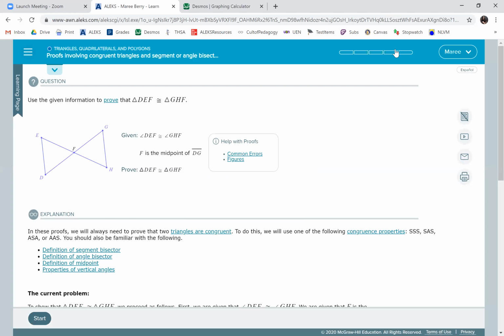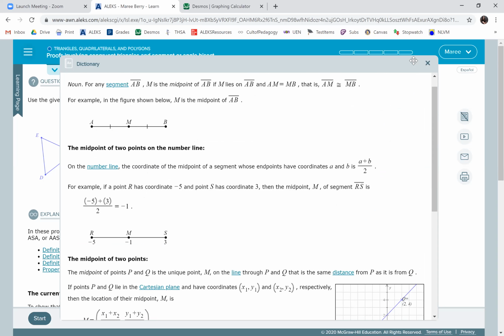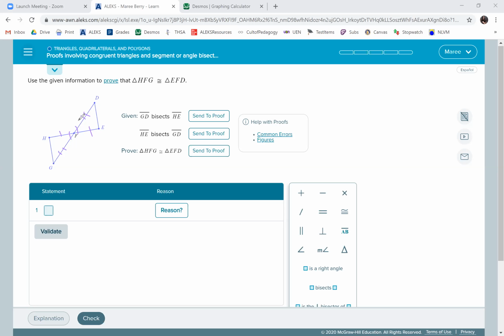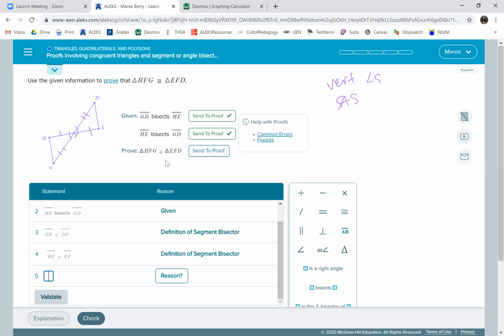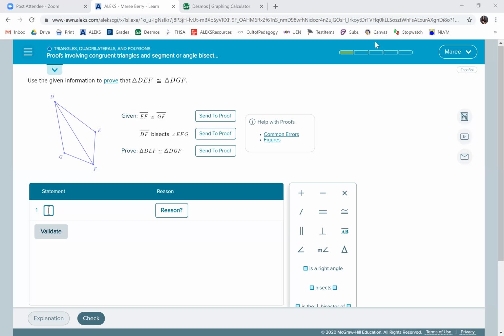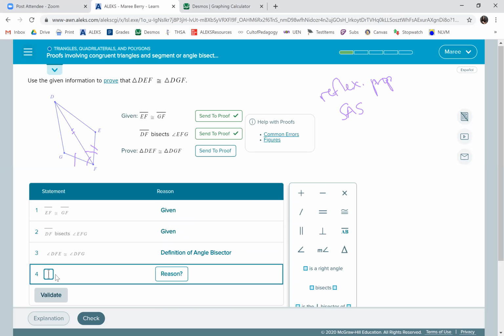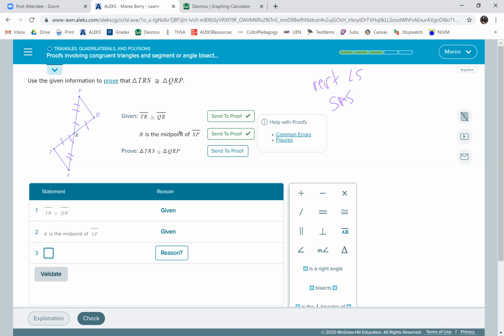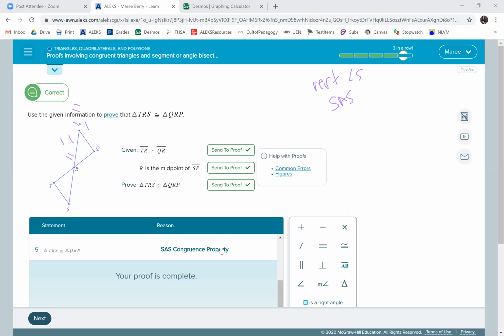Proofs involving congruent triangles and segment or angle bisectors